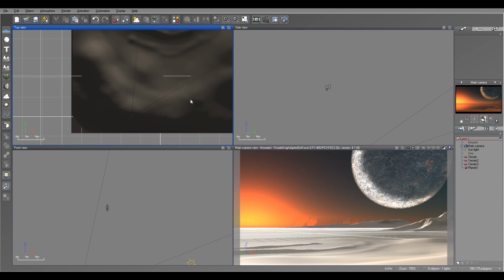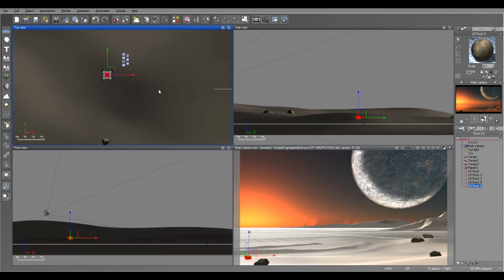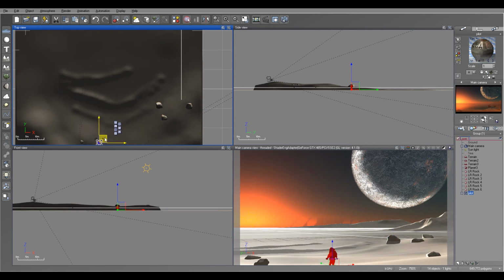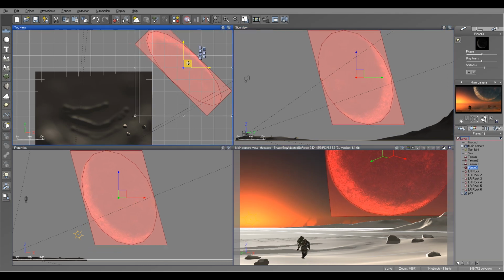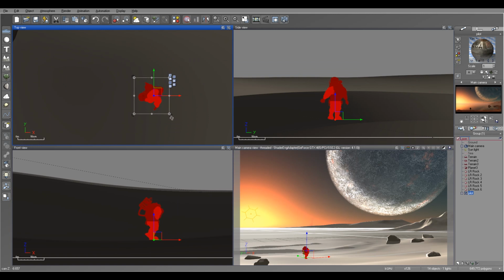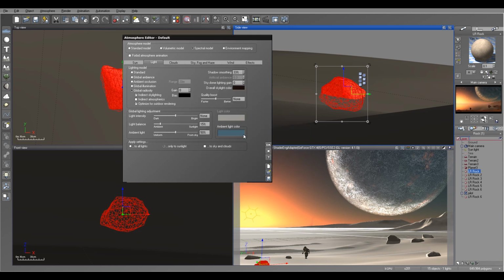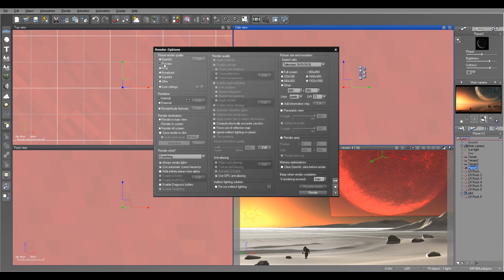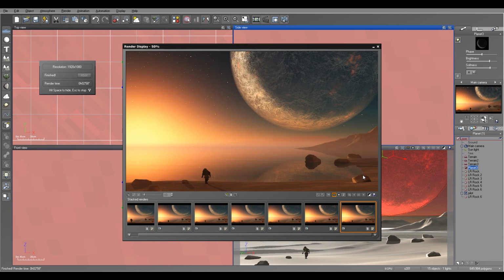Planet shore, part three. [ELS]